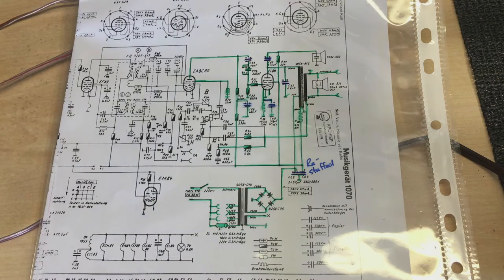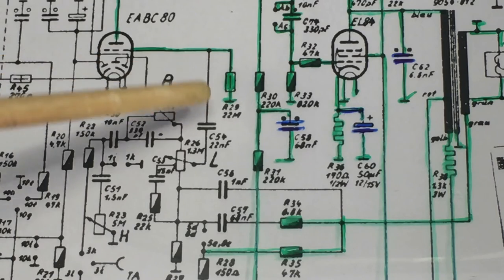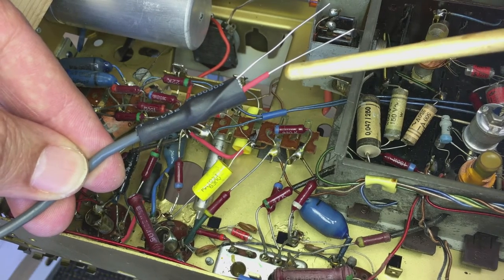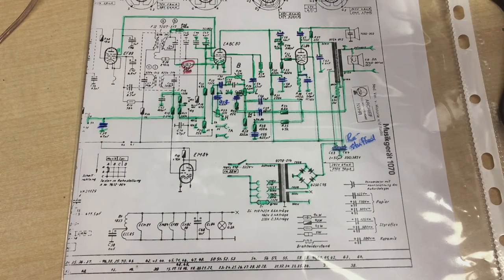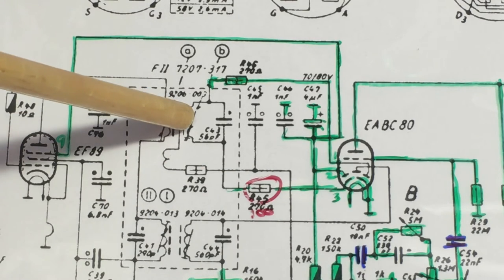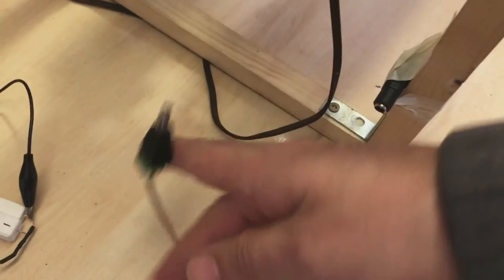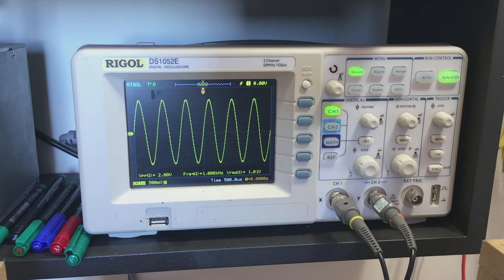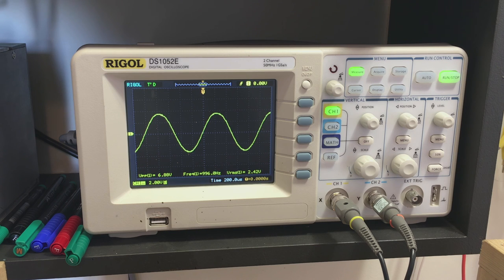Grundig 1070 tube radio restoration - Part 3. Audio preamp and power amp done and tested.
Grundig 1070 tube radio restoration log part 3.
The audio stages are done, and its time to test them. The audio preamp and power amp now seem to be working just perfectly. Also a discrepancy in component values reares its ugly head.